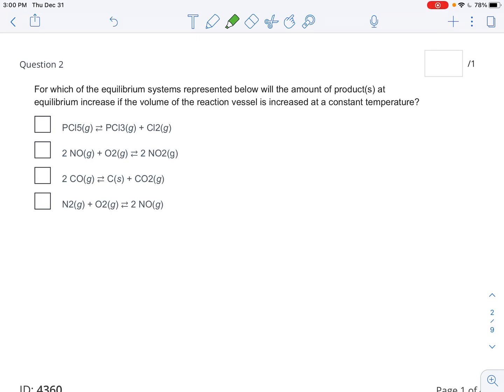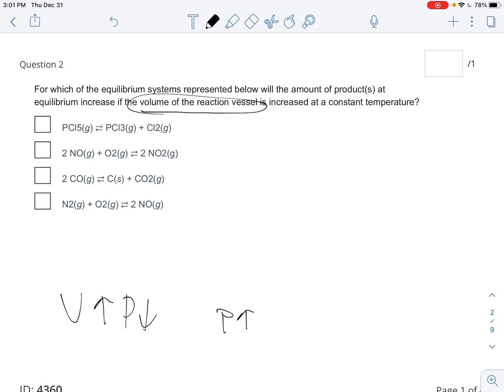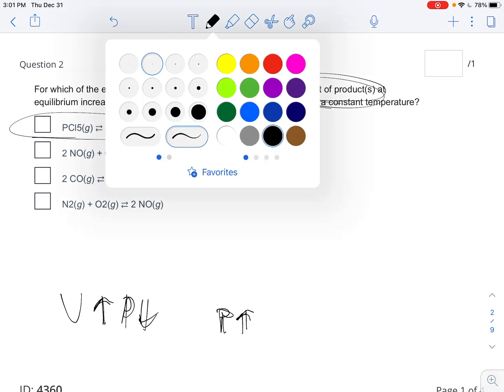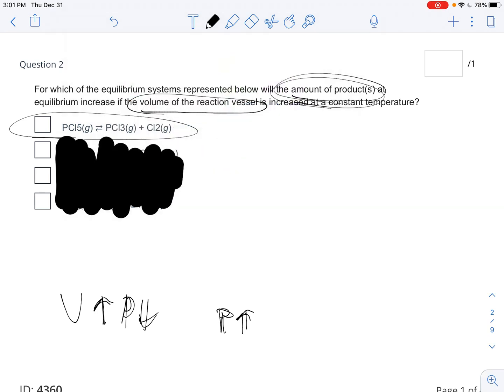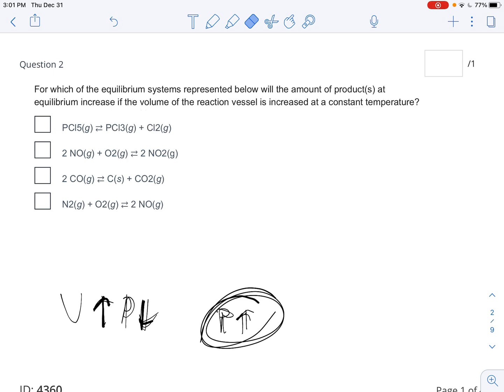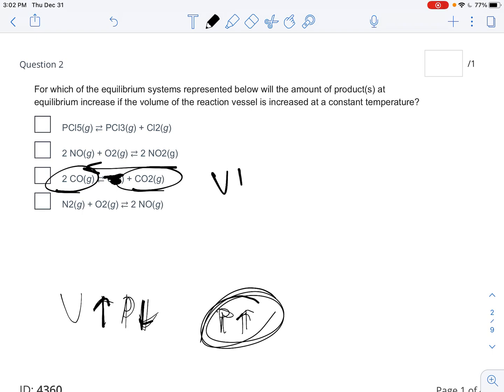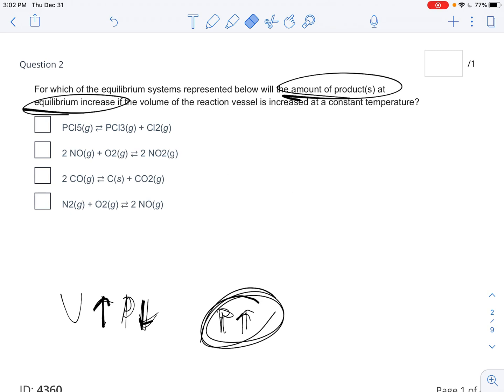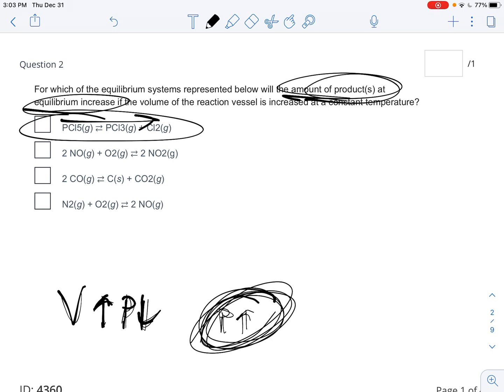5 lechat 2